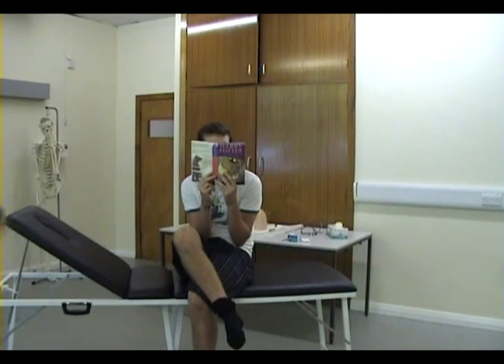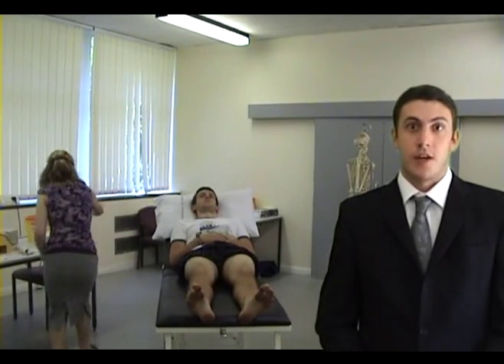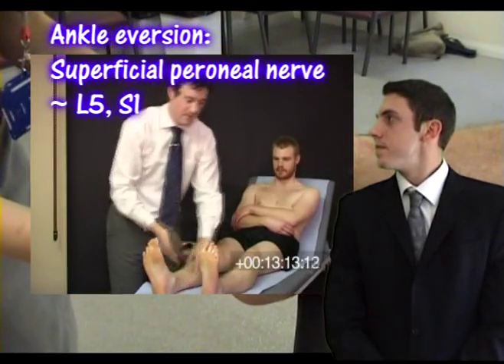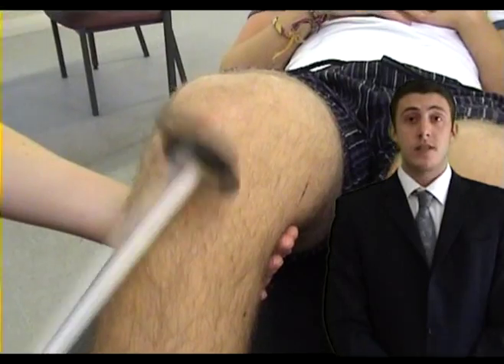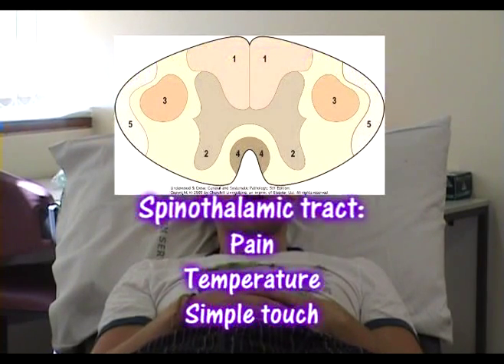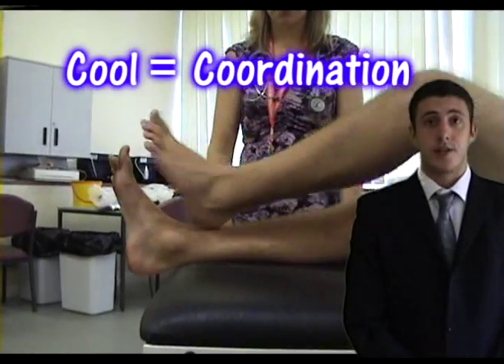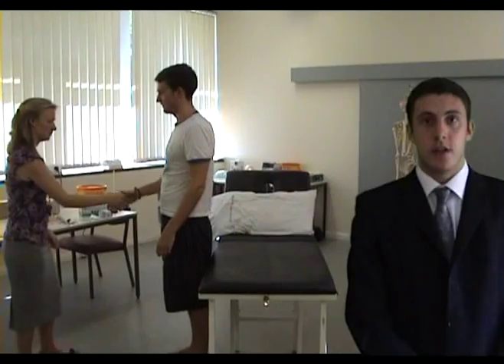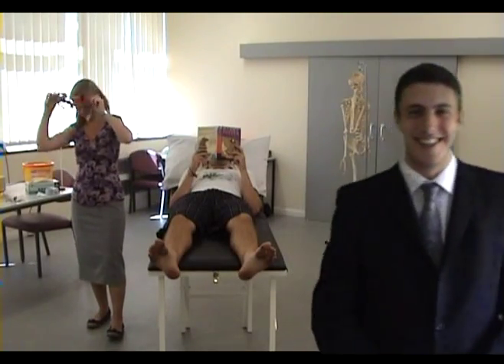Jonathan Cobley's Neurological Examination: The Lower Limbs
Jonathan Cobley explains how to perform a neurological examination of the lower limbs. With Kerry Noy, Caroline Taylor, Simon Ralphs and James Dalton. With thanks to Dr Mark Cosburn and Prof. Philip Smith. Music by James Peake. 2010.